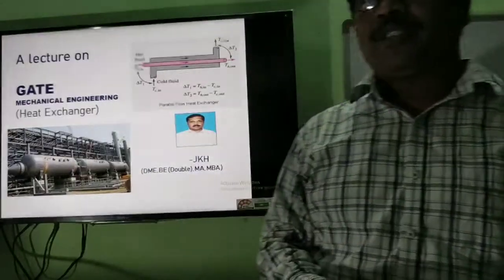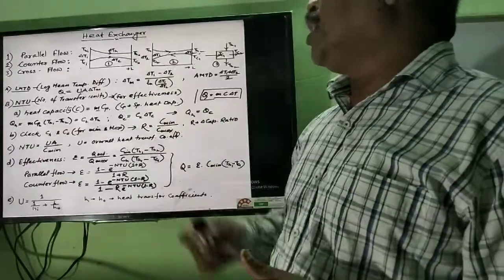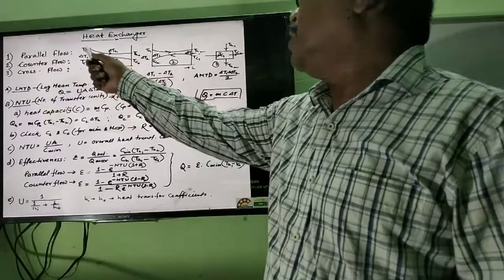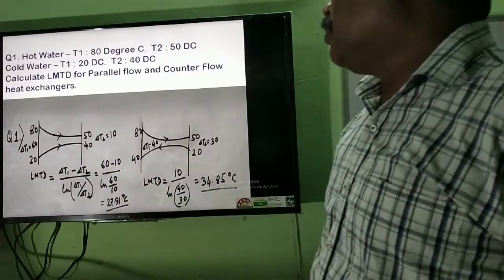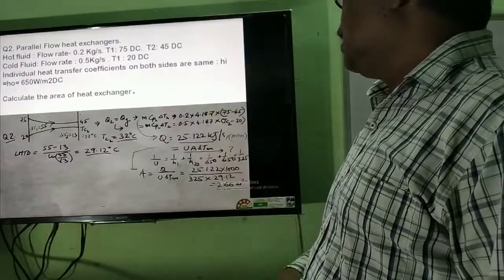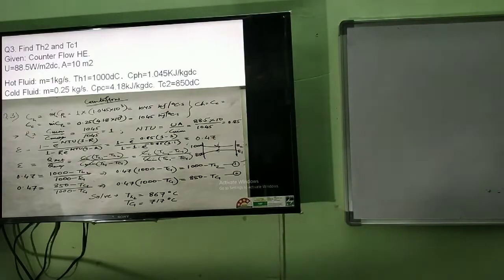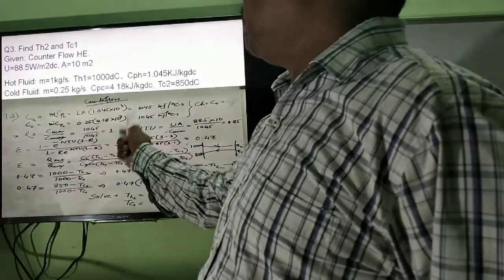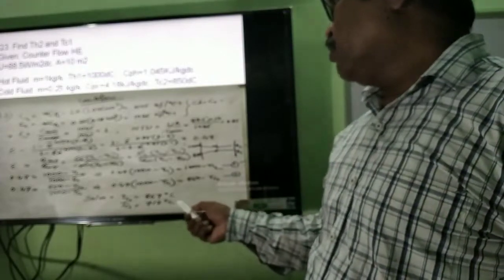Heat Exchanger - Part I (GATE)